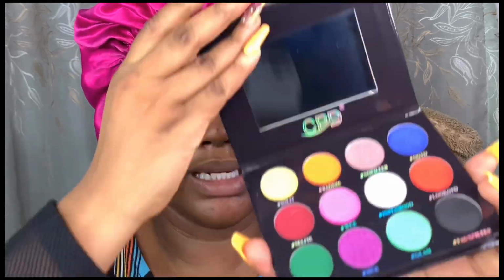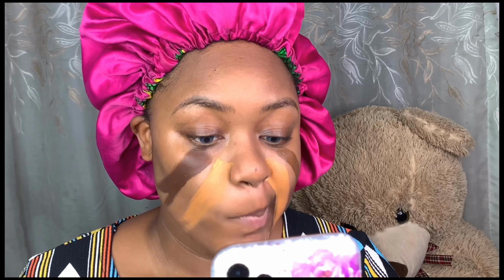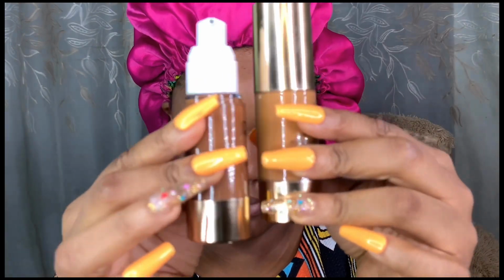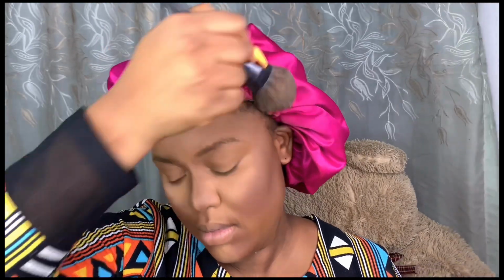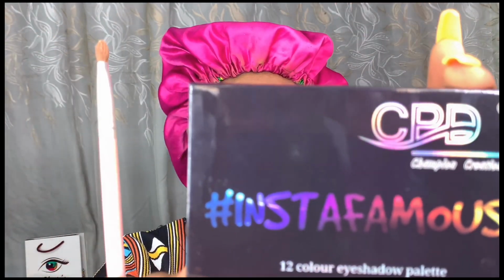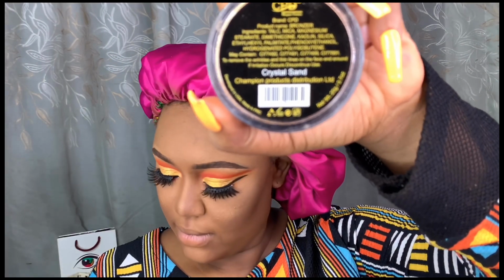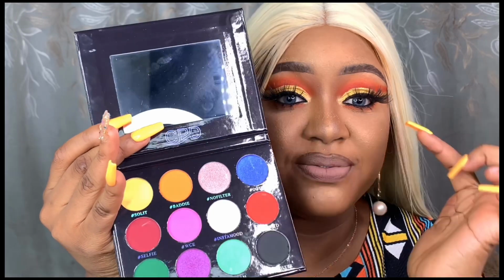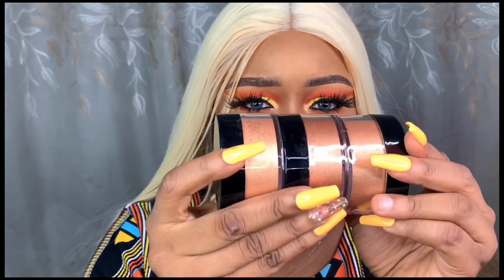FULL FACE MAKEUP USING CHAMPIONS CREATION COSMETICS || CUT CREASE TUTORIAL FOR HOODED EYES || CHEAP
HELLO BEAUTIFUL,
hope you are keeping safe ? i am keeping safe so please stay safe .
today's tutorial i will be reviewing a makeup brand called CHAMPIONS CREATION , they are based in LAGOS NIGERIA , however they ship worldwide , they have a wide range of products which i will be using in this view so its absolutely AN HONEST REVIEW.
PS MY FOUNDATION SHADE I MIXED WAS CARAMEL AND CLASSY BEIGE

Song ; happiness by OZZMANIC